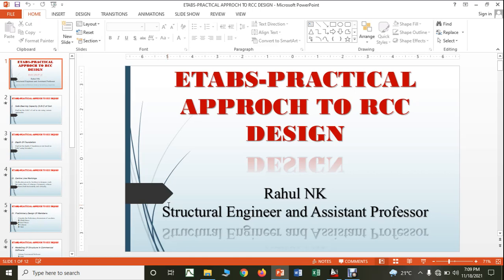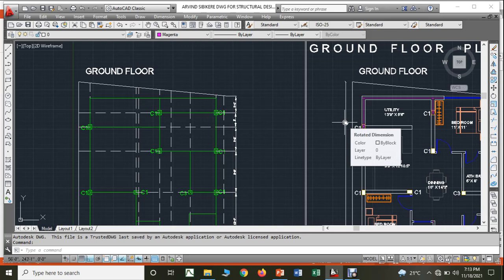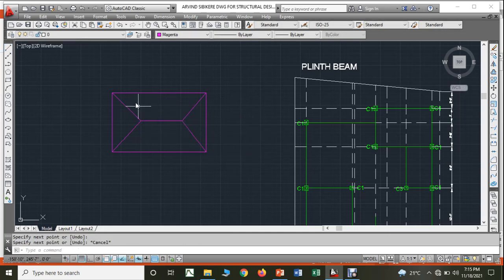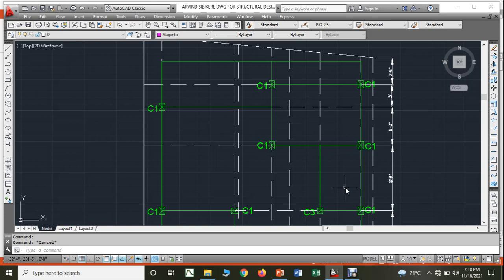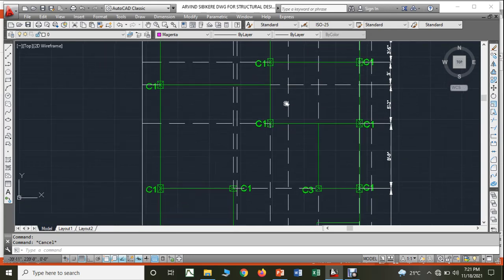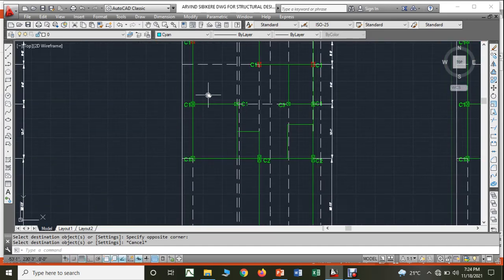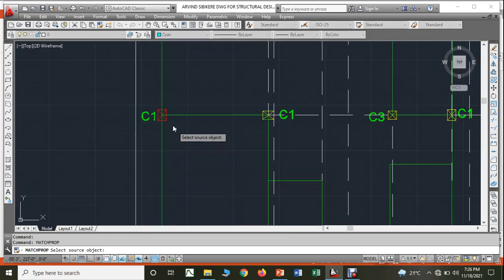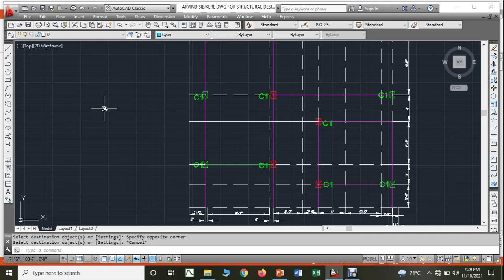6 SETTING PELIMINARY DIMENSIONS OF THE COLUMNS